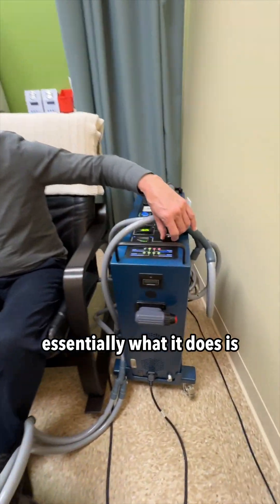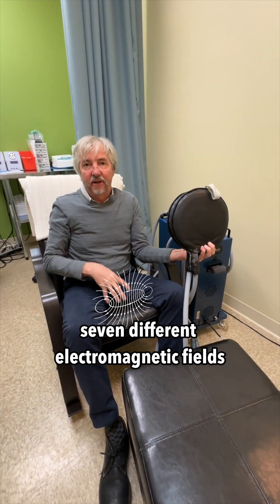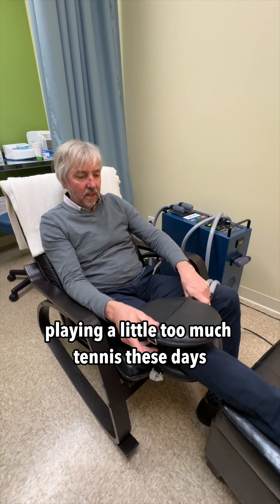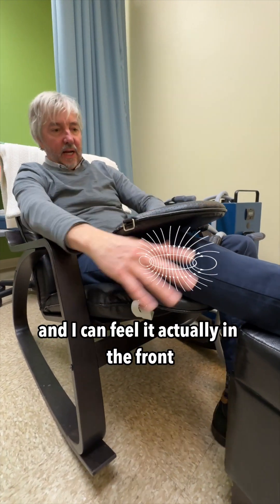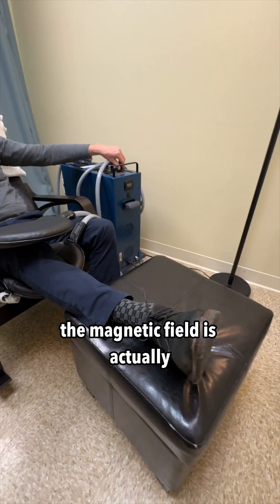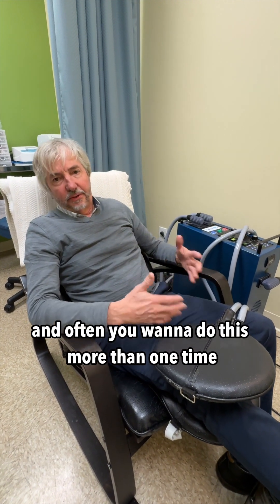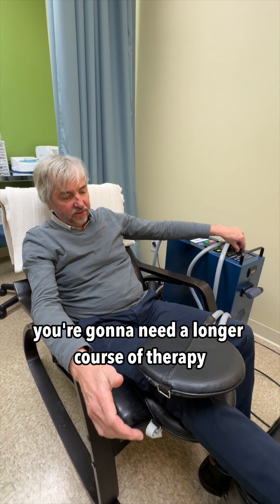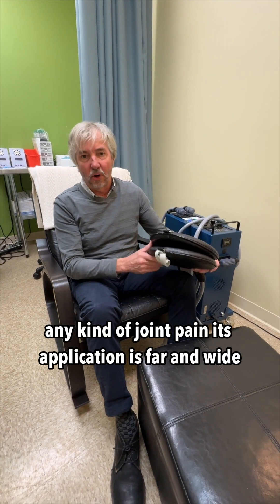How I Use Magnets to Heal Injuries!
Today, I’m using our powerful Pulsed Electromagnetic Field (PEMF) therapy to target some knee pain from playing a little too much tennis. This cutting-edge treatment delivers electromagnetic fields through specialized pads, providing a whole-body experience with seven different field settings.

As I crank it up to my tolerance level, I can feel the magnetic pulses working on both the front and back of my knee, causing gentle muscle contractions. Sessions typically last 30–60 minutes and are incredible for muscle recovery, ligament injuries, joint pain, and more.

For acute injuries, 2–4 sessions might do the trick, while chronic issues may require a longer course of therapy. It’s a game-changer for pain and recovery!